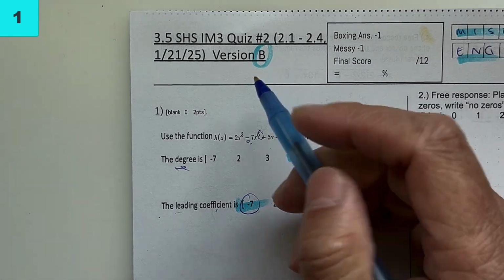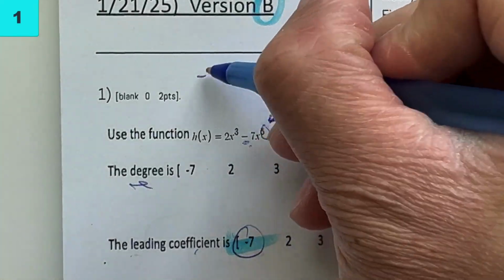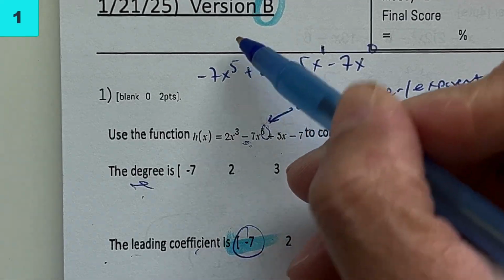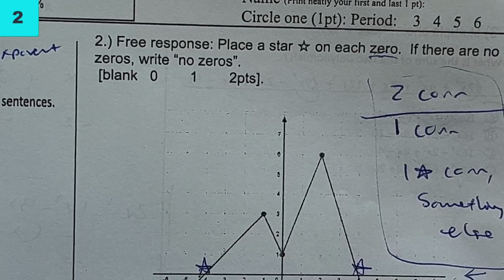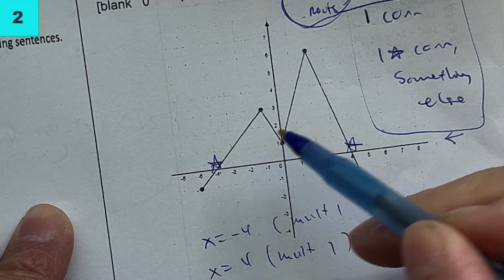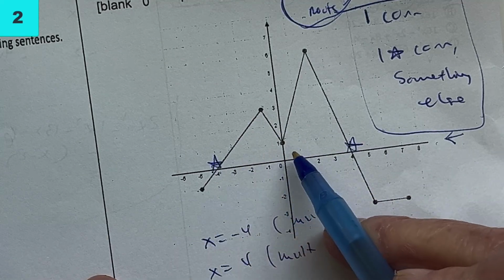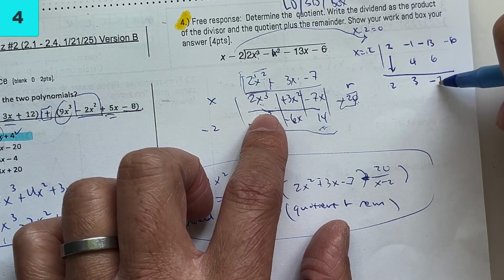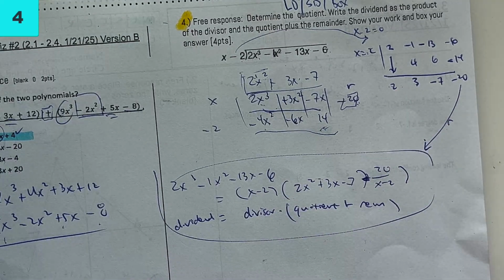3.5 SHS IM3 Quiz #2 (2.1 - 2.4, 1/21/25) Version B: polynomial characteristics operations